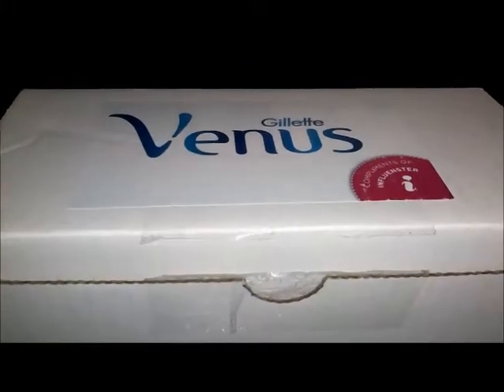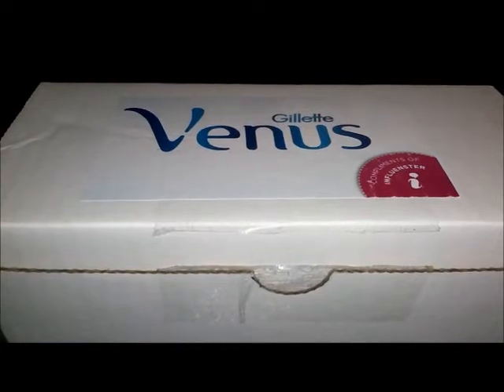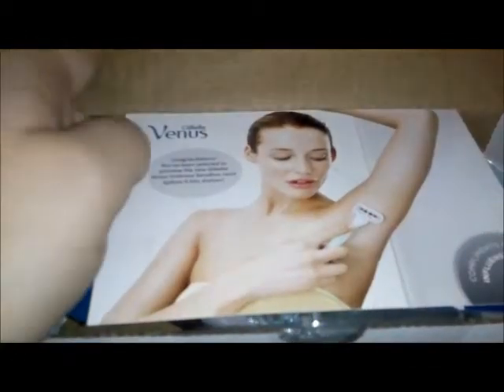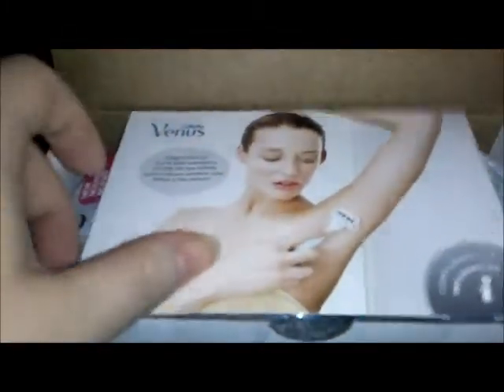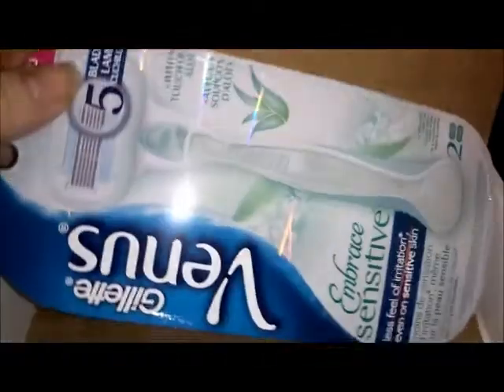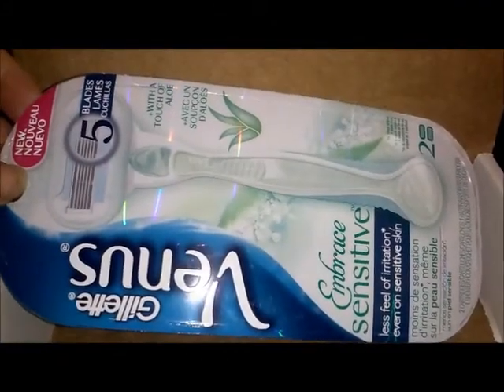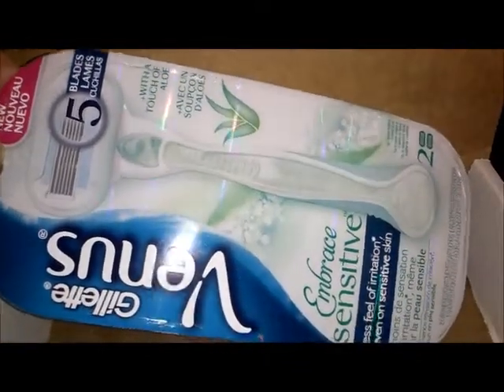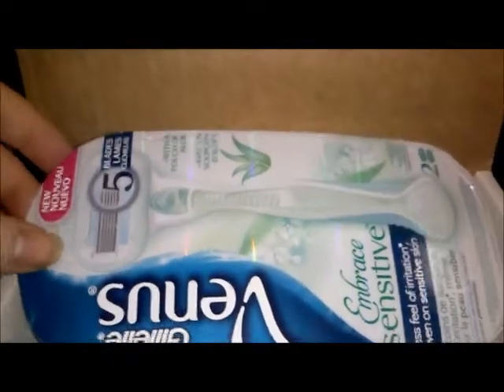[UnBoxing] Gillette® Venus® Embrace Sensitive VoxBox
THIS BOX WAS SENT TO ME COMPLIMENTARY FOR TESTING PURPOSES ONLY FROM INFLUENSTER.

My unboxing video for the Influenster  Gillette® Venus® Embrace Sensitive VoxBox.

Here is what I got in my box:

1  Gillette® Venus® Embrace Sensitive razor